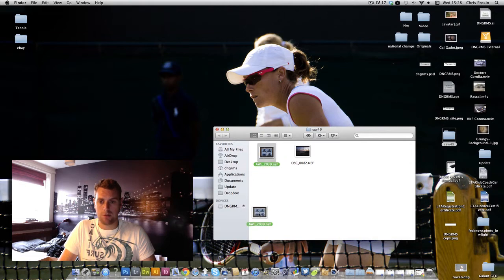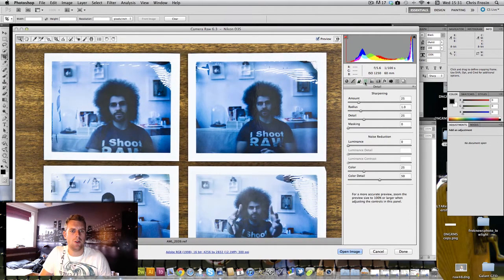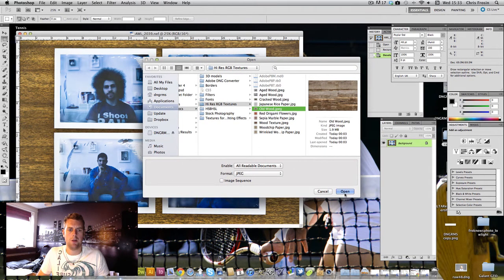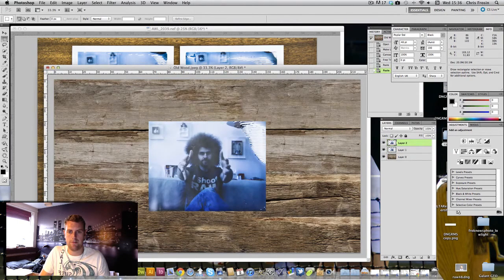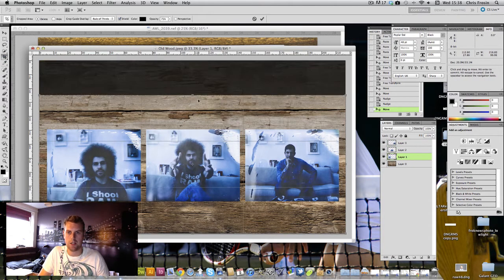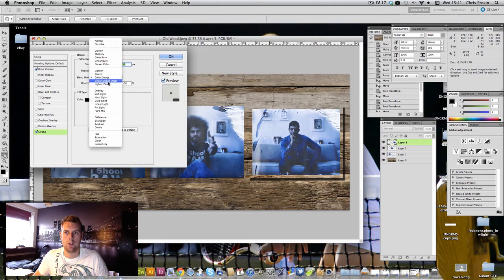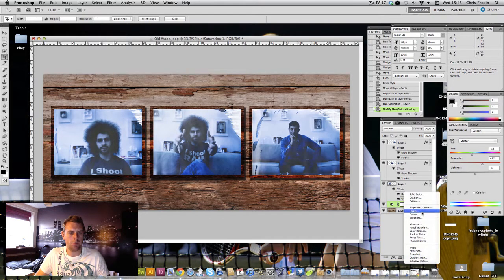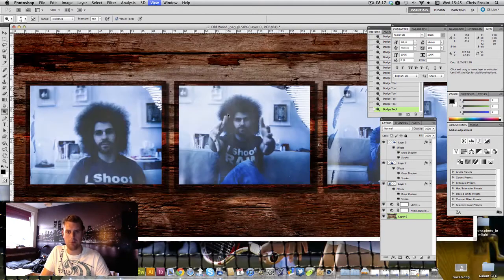FroKnowsPhoto Raw Edit 49 - Triptych Polaroids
My version of one of the Raw Edit of the week number 49 from FroKnowsPhoto.com. This is a triptych image created from three of the four polaroids that Jared and Adam took earlier in the week.